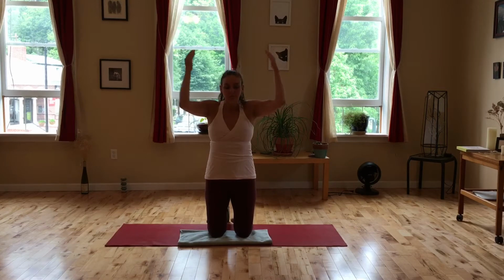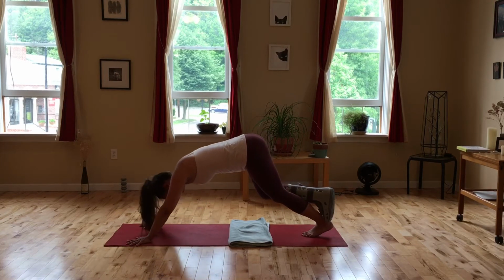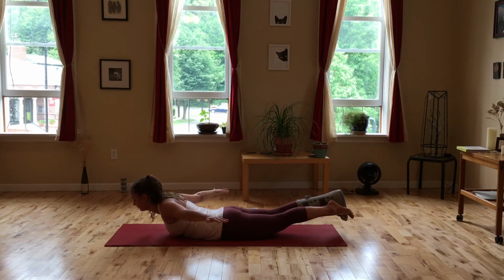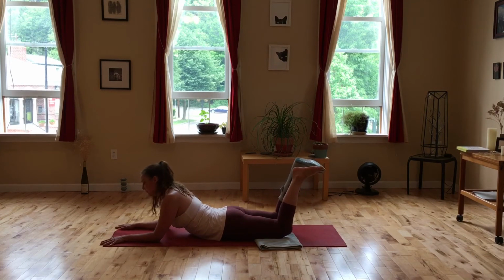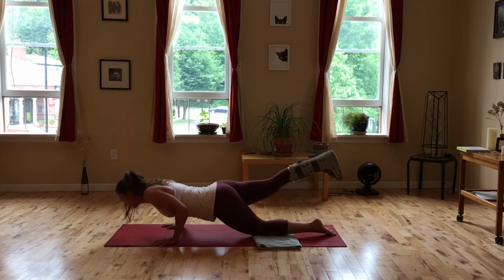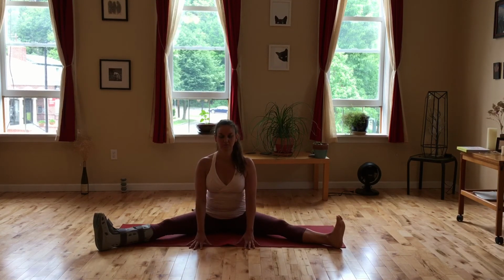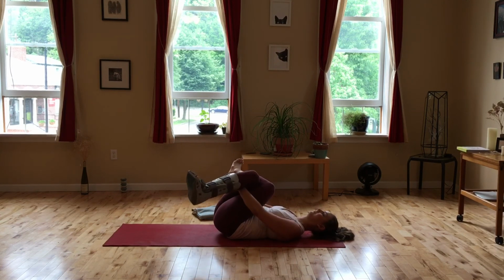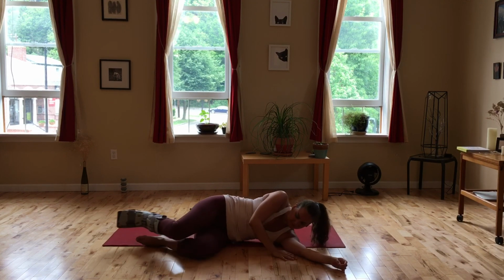Yoga for A Broken Leg: 20 Minute Strength Building Routine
This is a non-weight bearing yoga routine. Please listen to your body and make sure these moves do not cause you any pain. I am a certified yoga teacher (200 Hour Kripalu), but I am not a medical professional. This video should not be considered medical advice.

Waterfalls by Aakash Gandhi

Folk Tap Harp by Unicorn Heads

Every Step- Silent Partner

Flood Gates - Gunnar Olsen

Calm by Silent Partner

Serenity by Aakash Gandhi